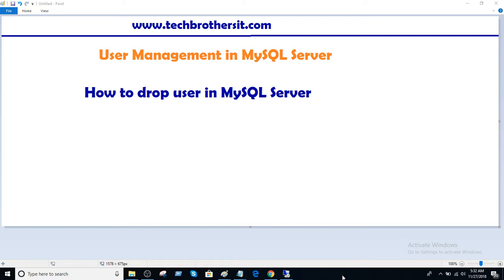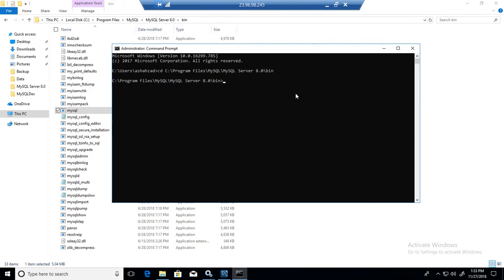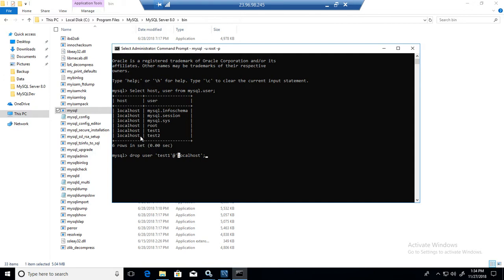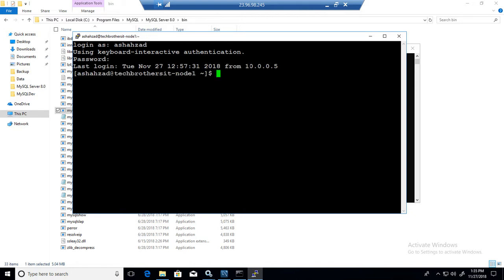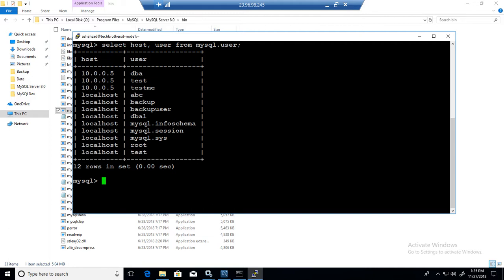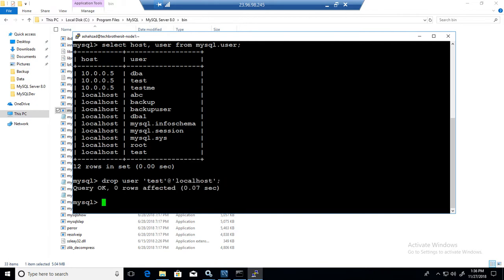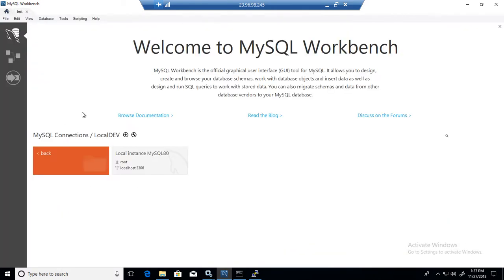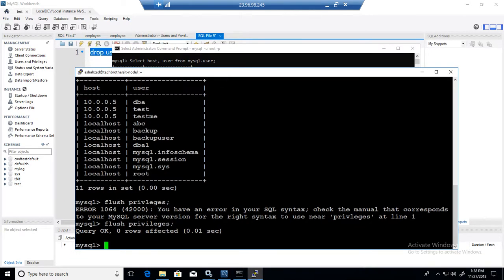How to Drop User in MySQL Server by using MySQL Command Line - MySQL DBA Tutorial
MySQL Tutorial - How to Drop User in MySQL Server by using MySQL Command Line - MySQL Training explains
How to connect to MySQL command line to check out list of existing users in MySQL Server and then how to drop MySQL users.

Link to script used in Drop user in MySQL demo